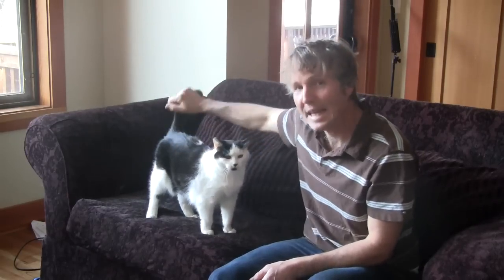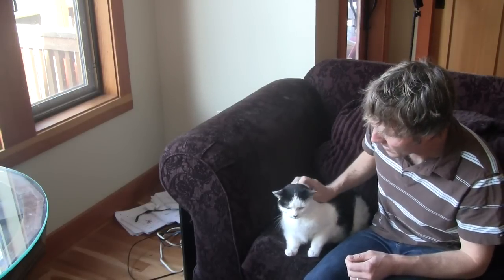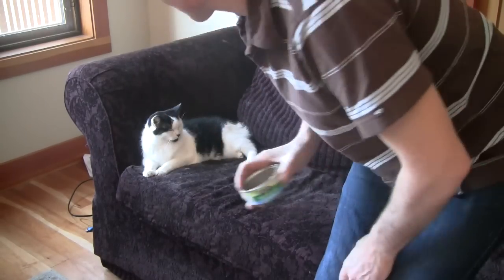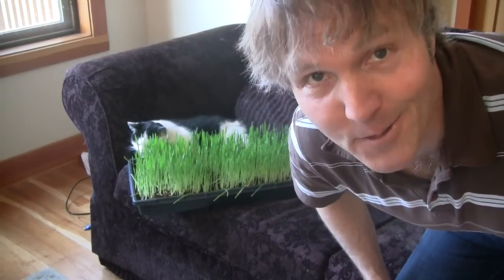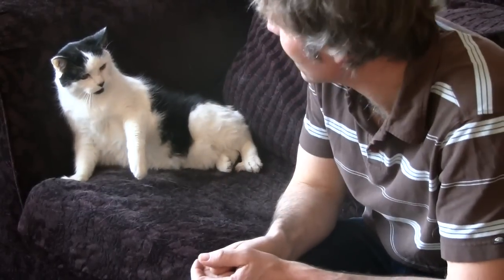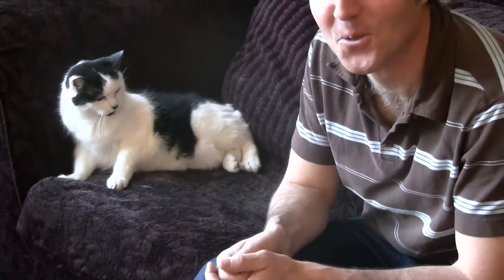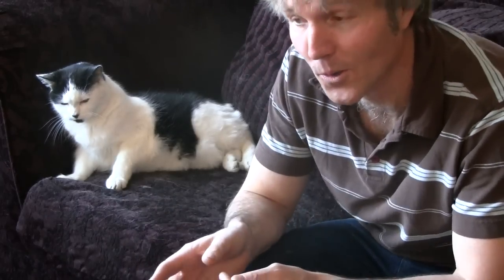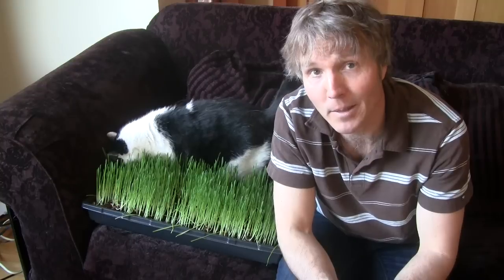Why Do Cats Purr? The Science and Benefits You Didn’t Know!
Ever wondered why your cat purrs? In this video, Dr. Andrew Jones unravels the mystery behind this common yet intriguing behavior. From the anatomy of a cat’s purr to the various reasons behind it, this video explores how purring benefits your cat and even helps heal them. Dr. Jones breaks down how the vibrations from your cat's purring can promote bone growth, relieve pain, and aid in wound healing. You’ll also learn how purring connects us to our pets, triggering a calming response in humans that boosts well-being and lowers stress. Plus, find out why not all cats purr and the fascinating science behind the sound frequencies. This video also shares real-life examples, including Dr. Jones’ own cat, Gussy, showing how purring plays a role in their daily life. Whether it’s a sign of happiness or a way to communicate with you, the purr is more than just a sound—it’s an essential part of your cat's health. Watch now to understand the true power behind your cat's purr!